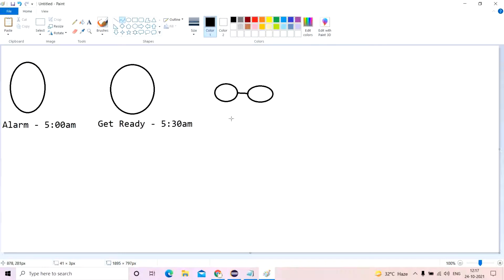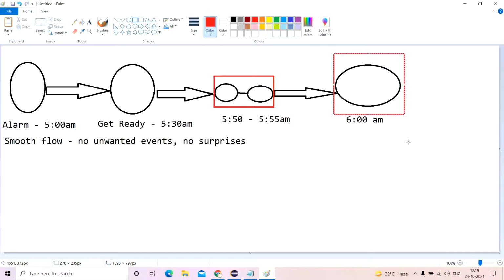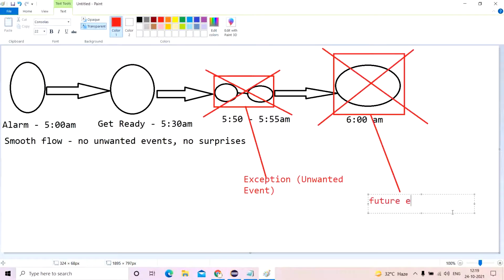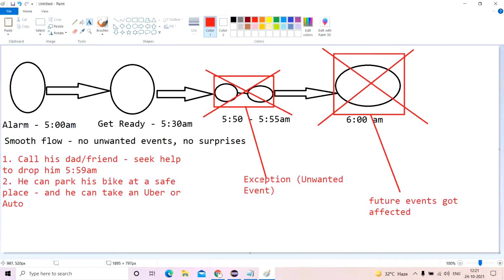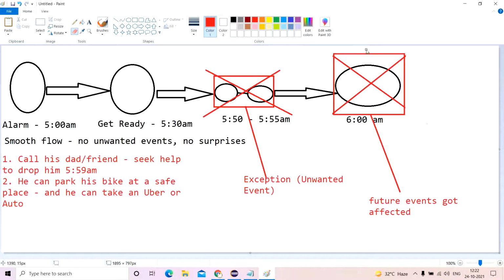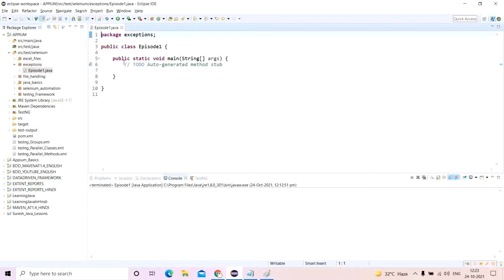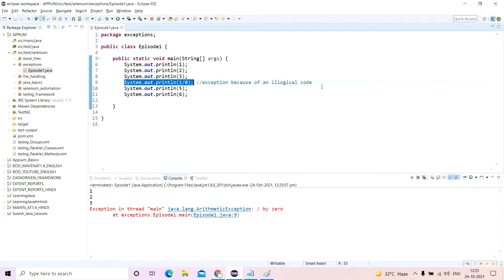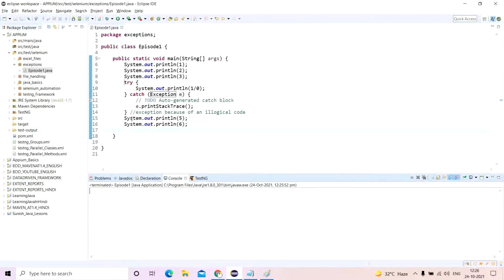Exception and Exception Handling in Java